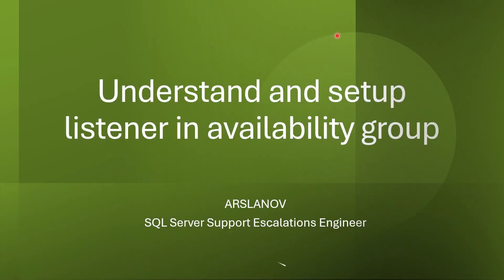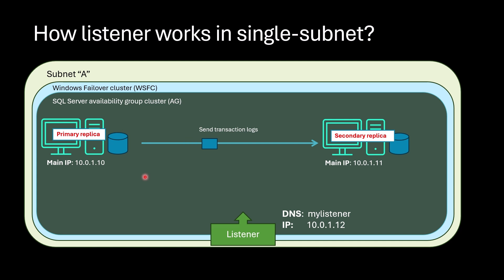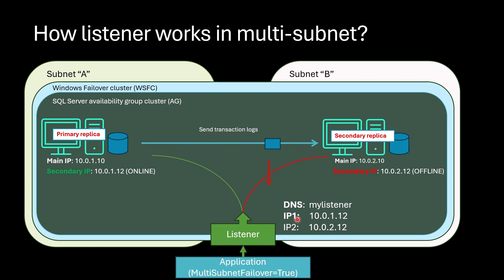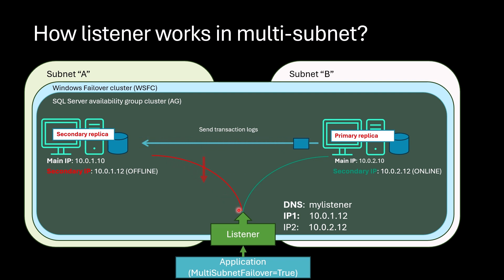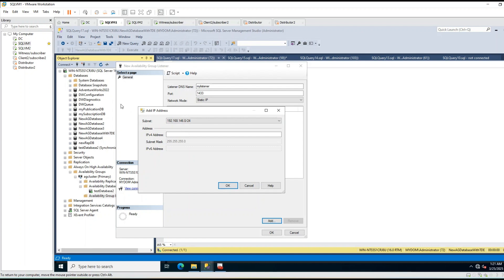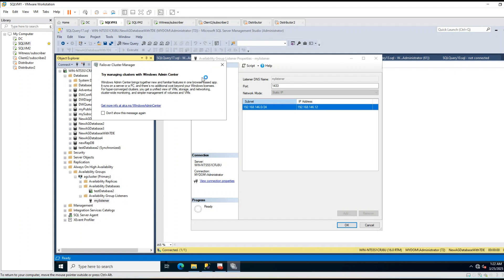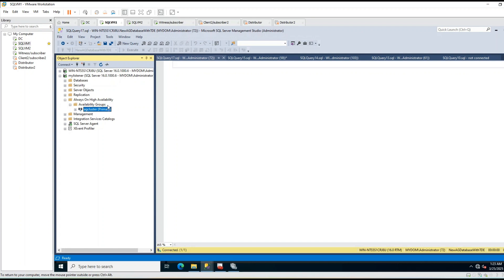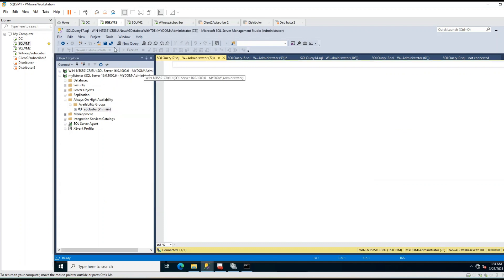SNHA10: Understand and setup listener in availability group cluster in SQL Server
Welcome to our in-depth tutorial on setting up a listener in a SQL Server Availability Group! In this presentation, I will guide you through the essential steps and concepts about setting up listener.

What You'll Learn:
0:00 - Introduction to Listeners: Understand the importance of listeners in SQL Server Availability Groups and how they enhance failover capabilities.
Network Configurations: Explore the network setups, including Windows Failover Cluster (WSFC) and SQL Server Availability Group clusters, with detailed IP configurations.
0:53 - Single-Subnet Listener: Learn how listeners operate in a single-subnet environment, including DNS and IP configurations.
1:50 - Multi-Subnet Listener: Discover the intricacies of setting up listeners in a multi-subnet environment, ensuring seamless failover and high availability.
3:20 - Real example of setting up listener in AG

Whether you're a database administrator, IT professional, or someone interested in SQL Server high availability solutions, this presentation is packed with valuable information to help you master listener setups in SQL Server Availability Groups.